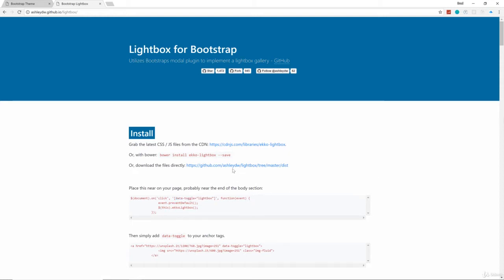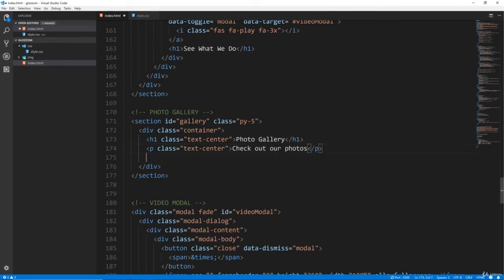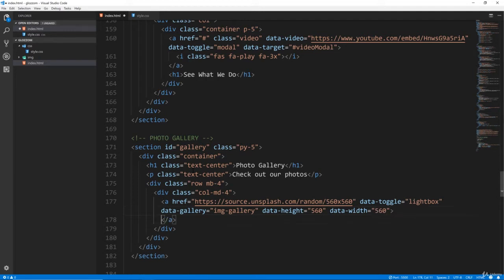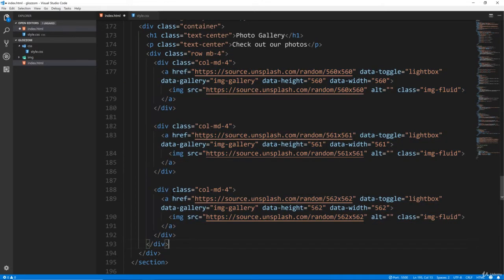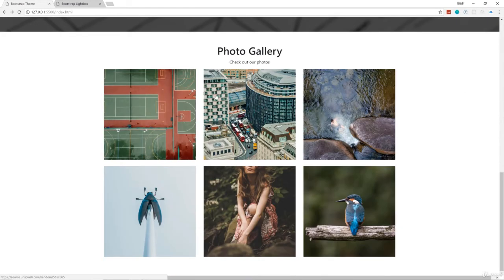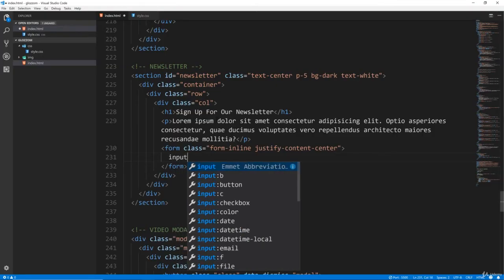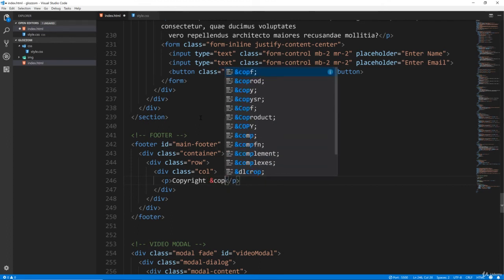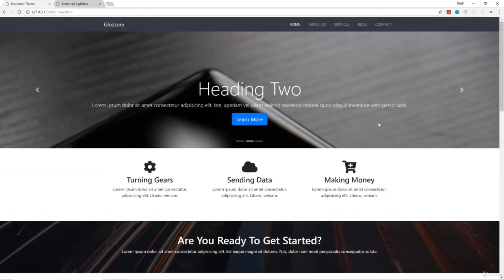19 Photo Gallery & newsletter